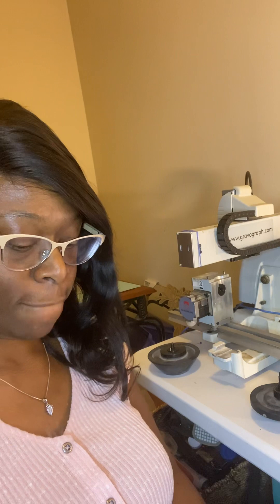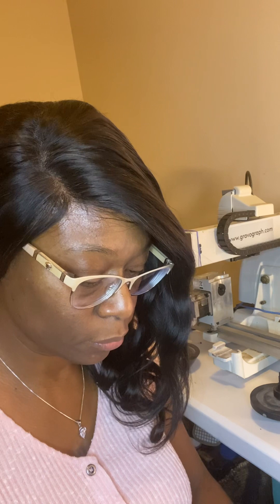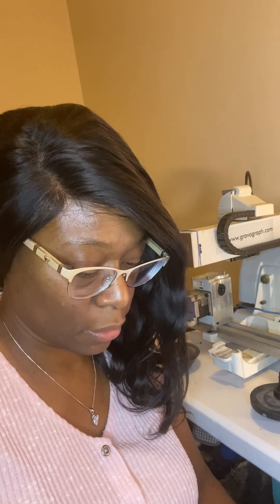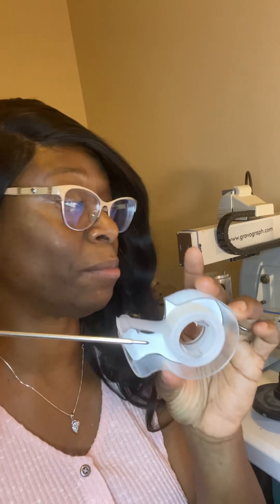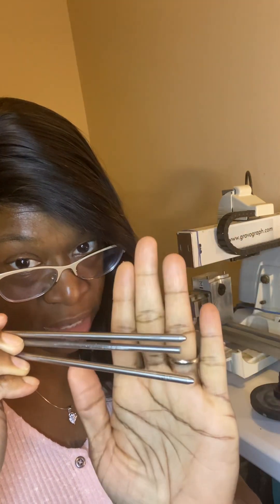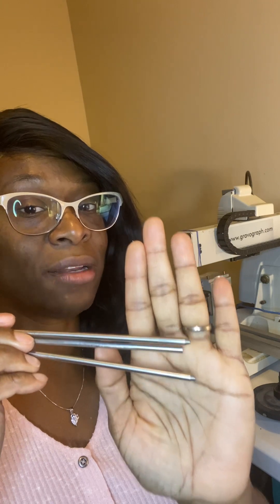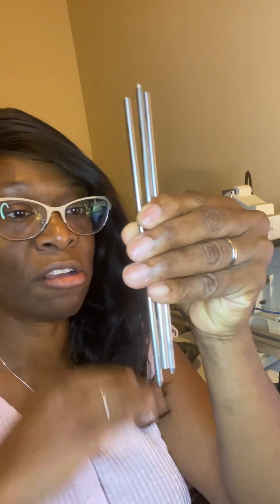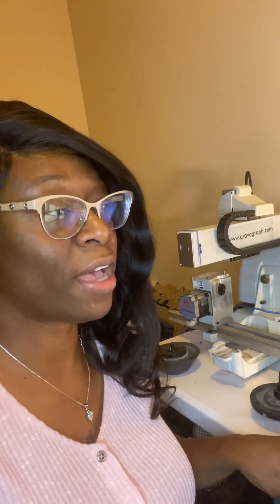The difference between engraving and sculpting.